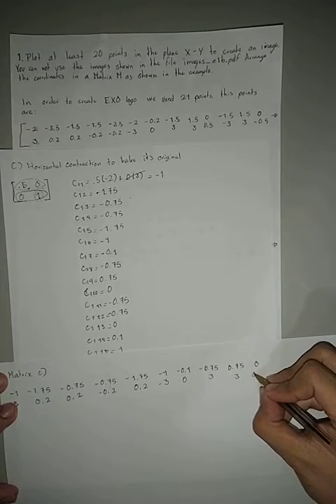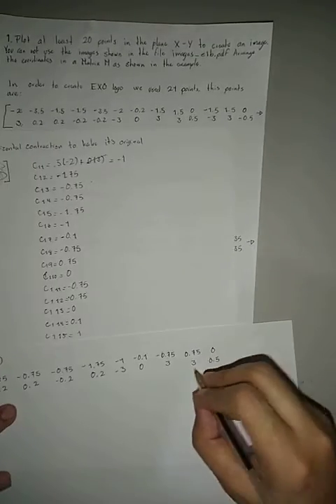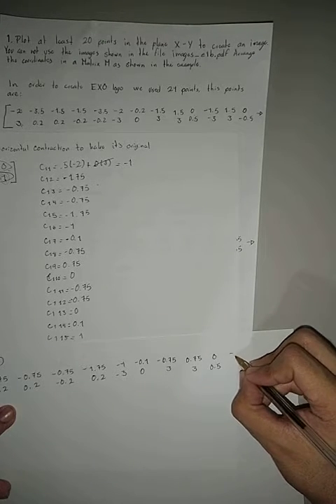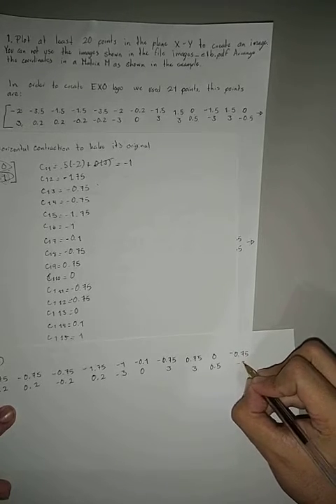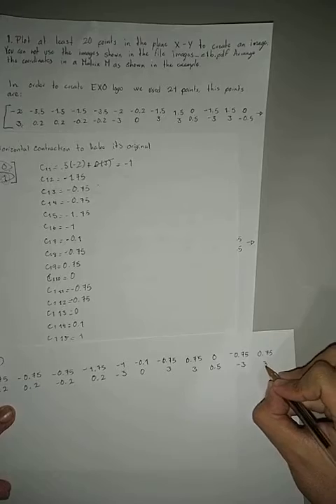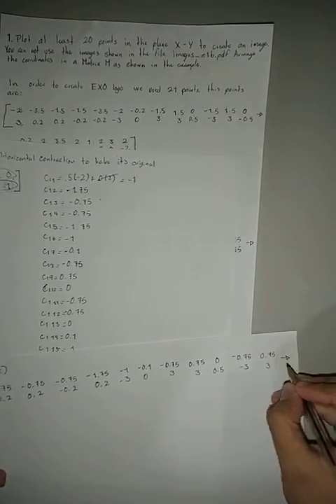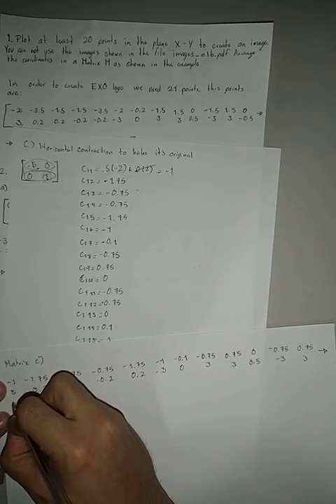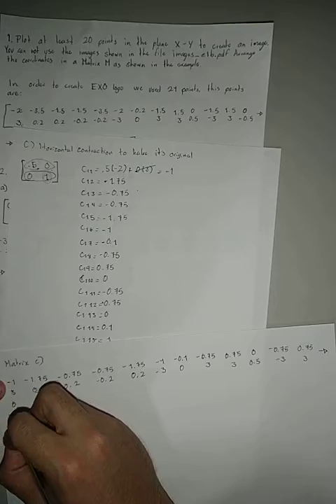Ext4 part 5